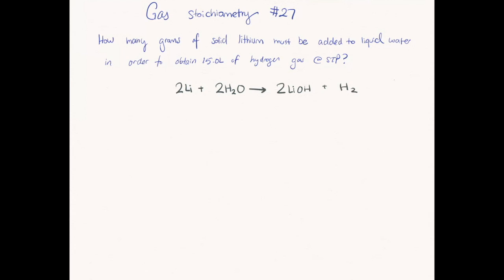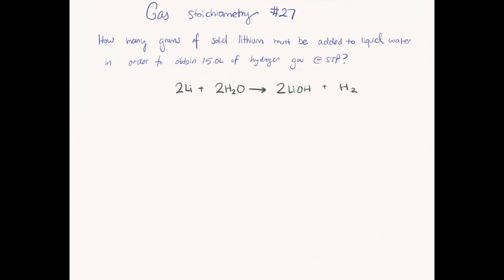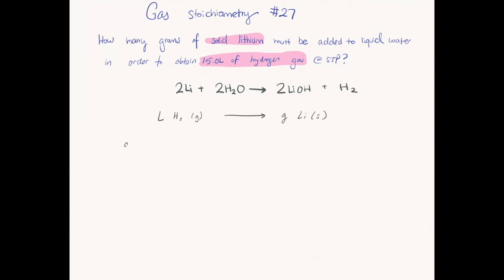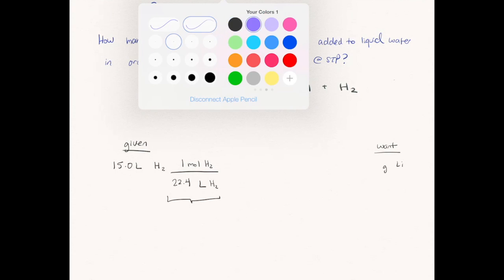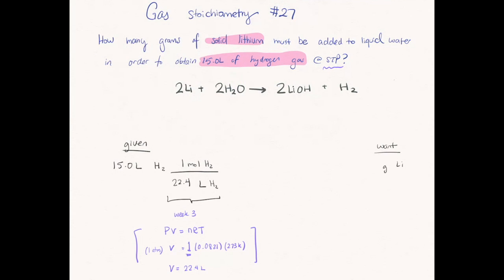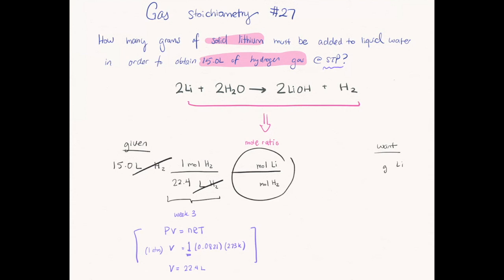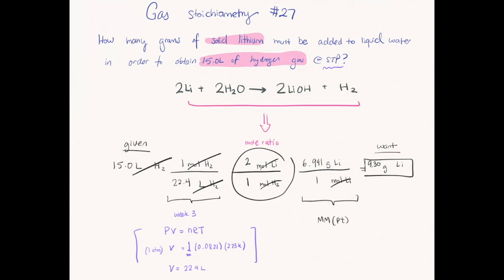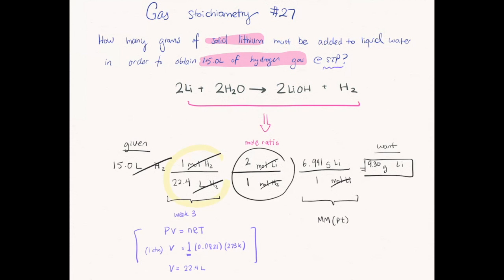Chem 1 - Gas Stoichiometry